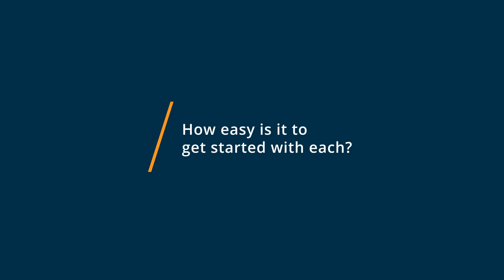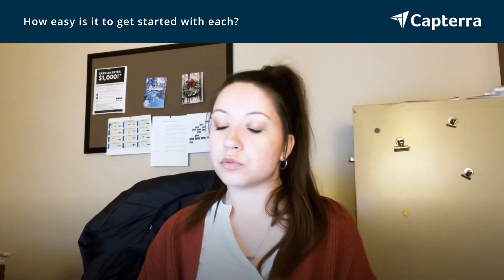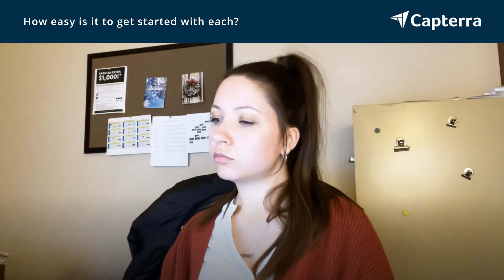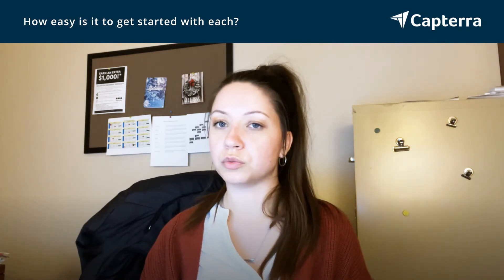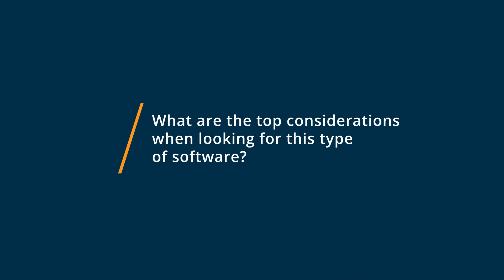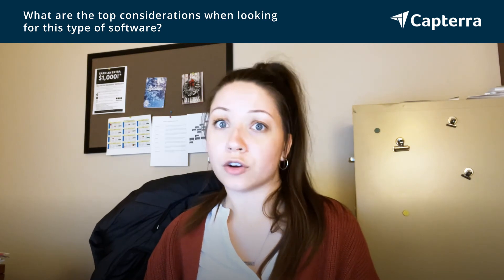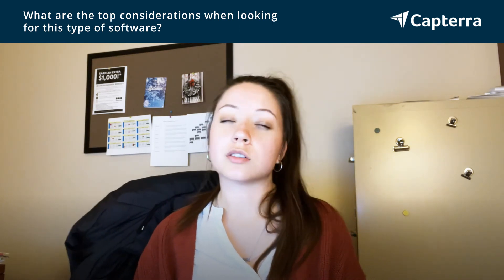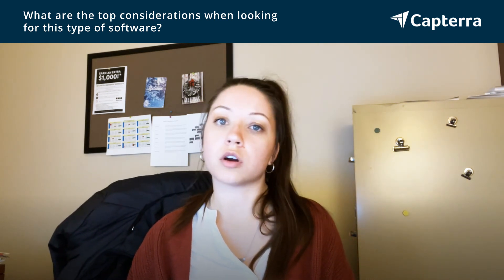Canva vs WordPress: Why they switched from WordPress to Canva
🥊  Considering Canva vs WordPress? Canva vs WordPress Comparison: Features, Pricing and Integrations comparison.

💡📘 Interested in Canva? Browse Canva reviews, pricing and compare with popular alternatives

💡📘 Interested in WordPress? Browse WordPress reviews, pricing and compare with popular alternatives

Canva Review 2021.

Graphic design & video editing tool for web and print.

Design isnt just for designers. Its for anyone with ideas to share. Canva is the online platform that makes designing anything easy, for every individual and team. With thousands of professionally made templates to get you started, you can create, customize, and share your designs in a few clicks. From stickers to professional brochures, stunning videos to workplace presentations, it's never been easier to achieve your design goals.

WordPress Review 2021.

Website creation and publishing platform.

Open source software that is free to use for creating blogs and websites.

0:00 Intro
0:10 What business problems are you solving with Canva and WordPress?
0:38 What is Canva best for?
1:09 What is WordPress best for?
1:34 How easy is it to get started with Canva and WordPress?
2:23 What recommendations do you have for those considering Canva and WordPress?